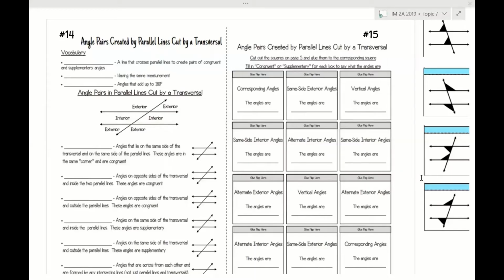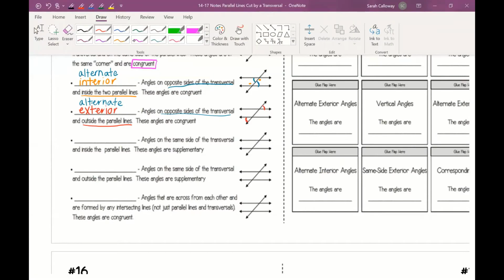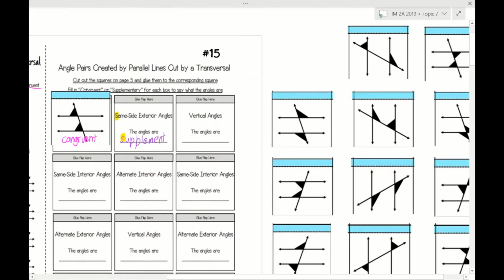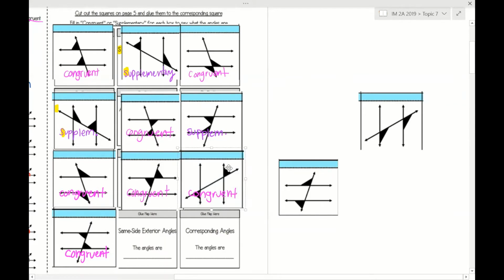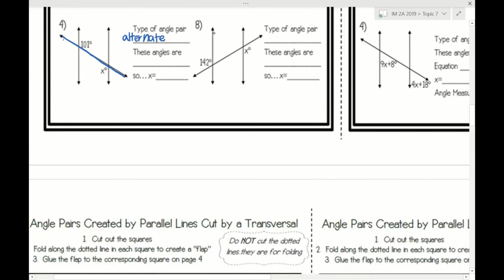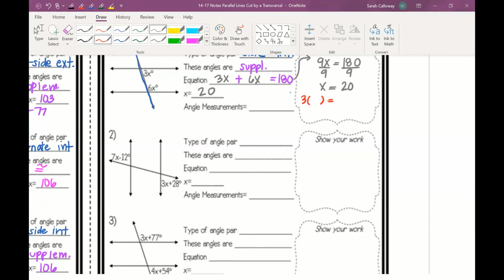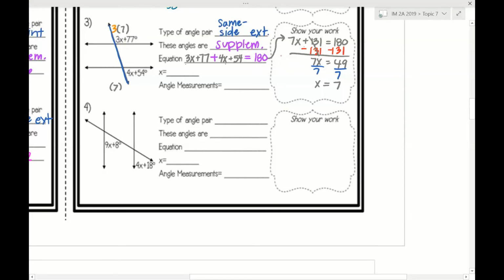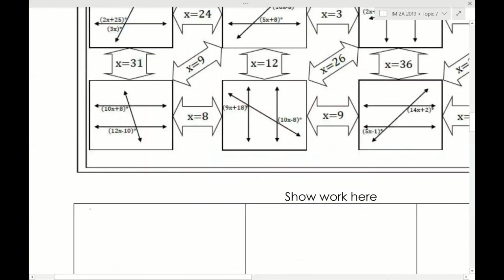Math 2 - Parallel Lines